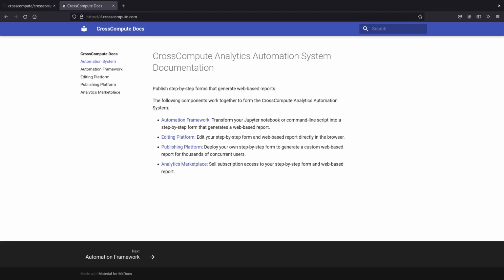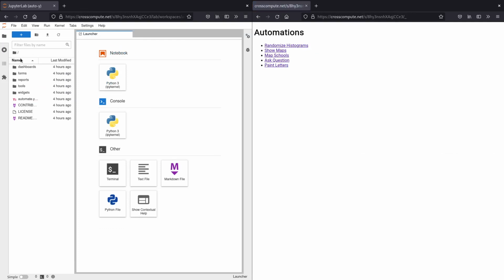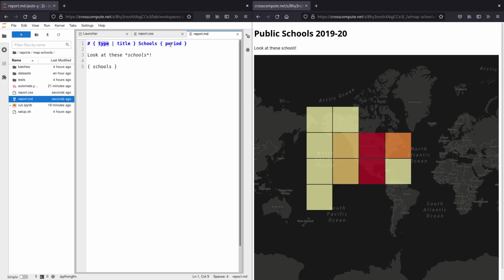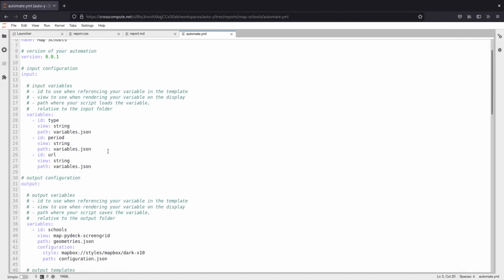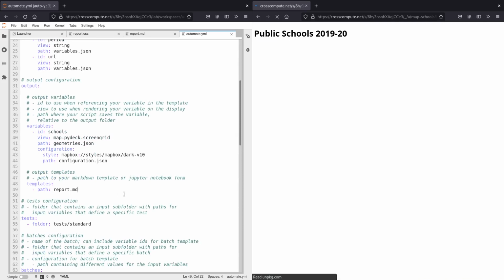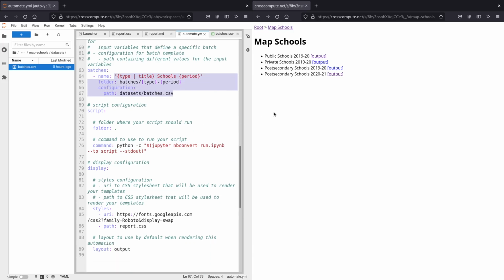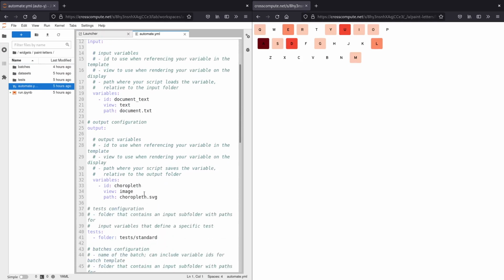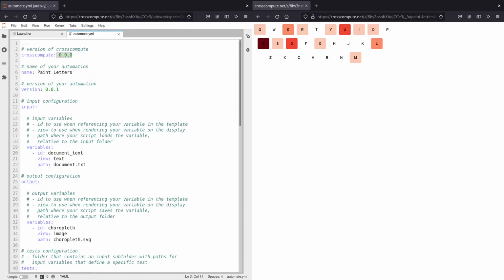CrossCompute Automation Framework 0.9.0 Preview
Here is a preview of crosscompute 0.9.0. We demonstrate live update, the map-pydeck-screengrid view and the updated configuration file syntax.